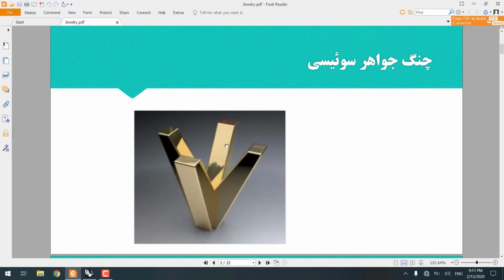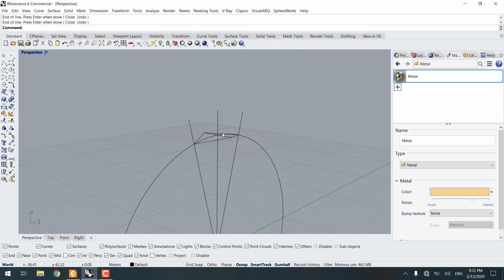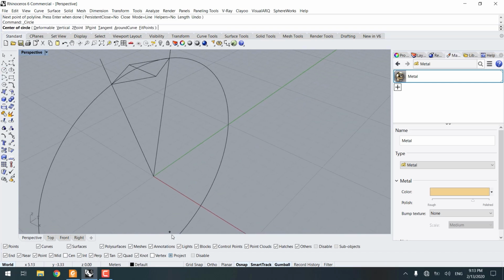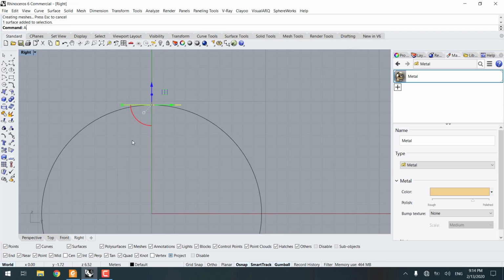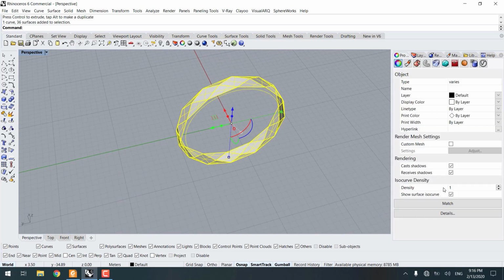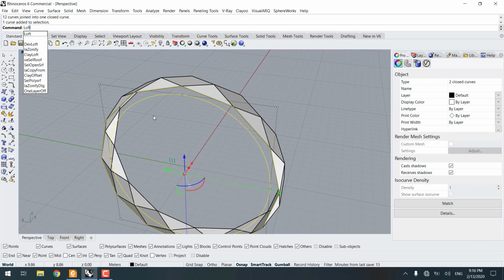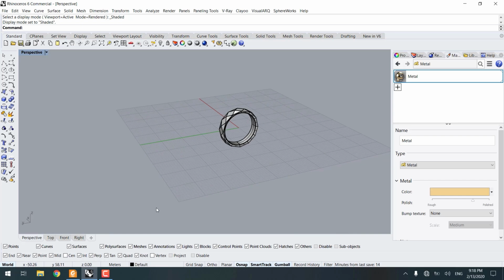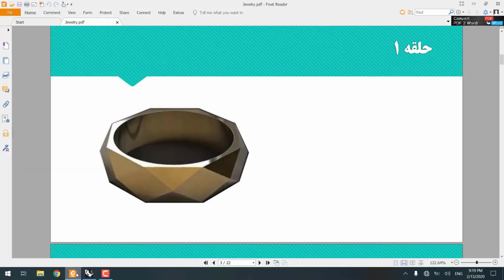Midline Transitions in Rhino for Jewelry Design | CAD Tips